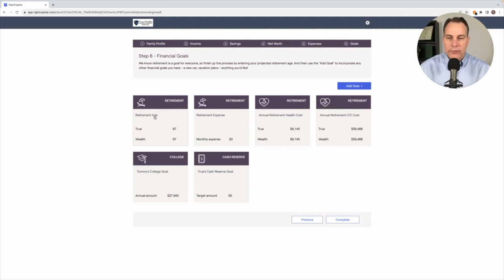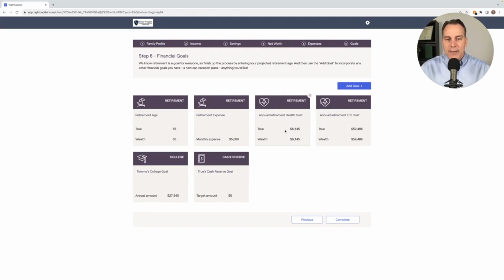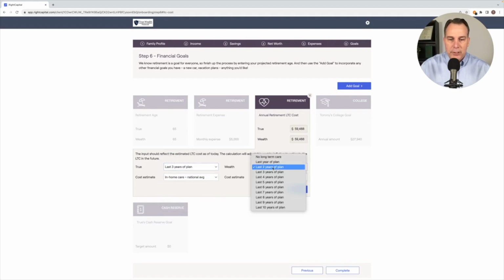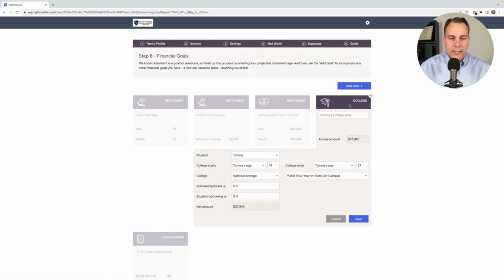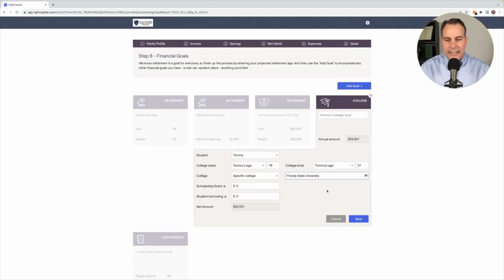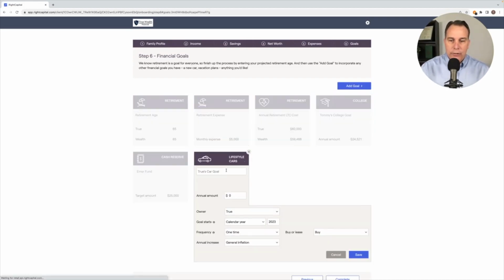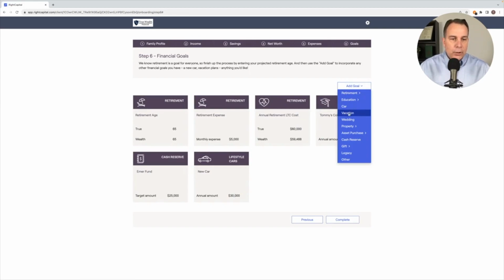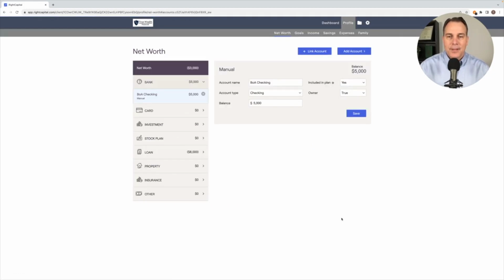Right Capital Data Entry - Step 6: Goals